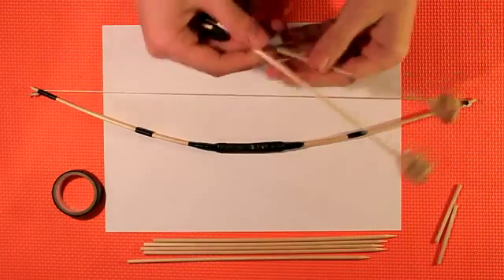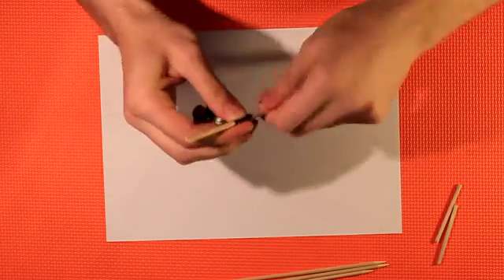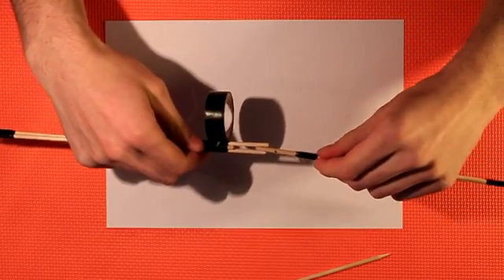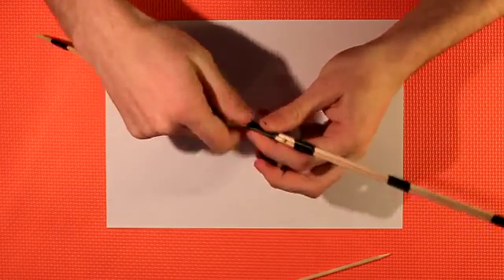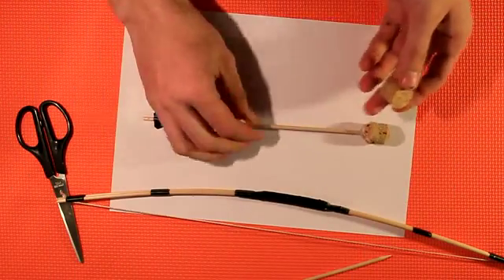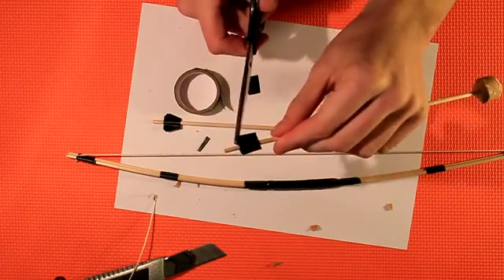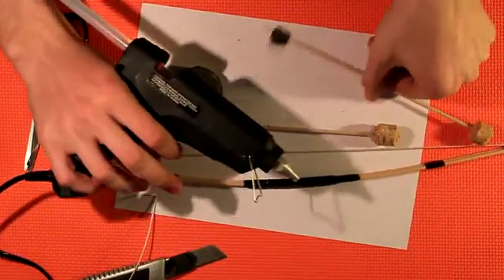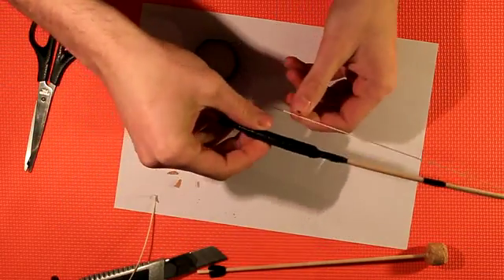Mini Bow and Arrow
Great science in daily life!
Motivated?Click the site bellow to find exciting free online shooting games☟☟☟☟